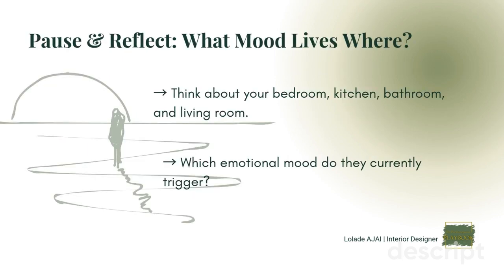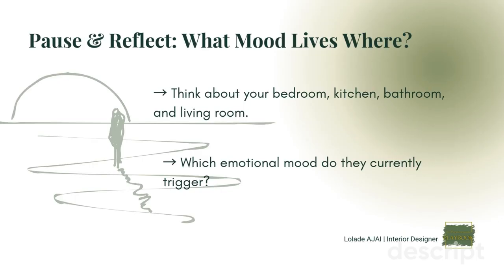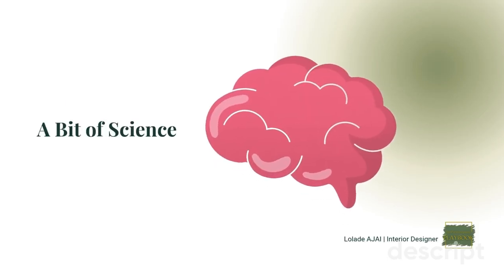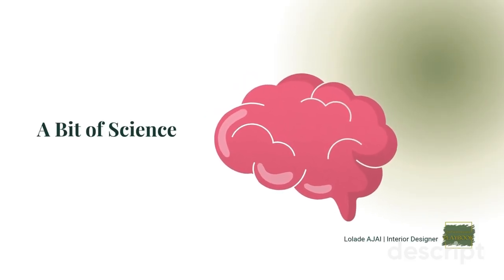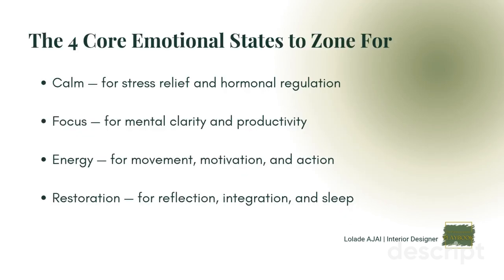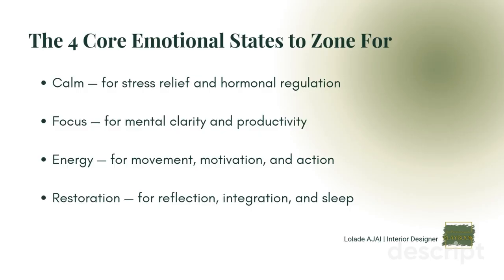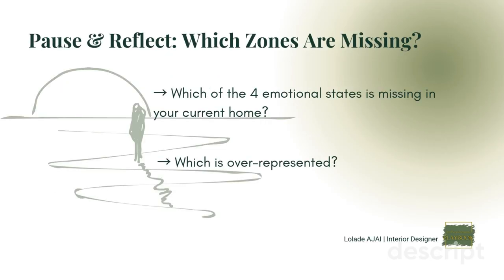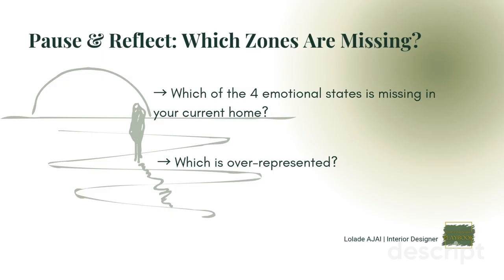Module 1 The Mood Space Connection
Discover how your surroundings influence your emotions, focus, and energy. Learn the science of mood–space interaction and why this awareness is the foundation for designing for clarity.